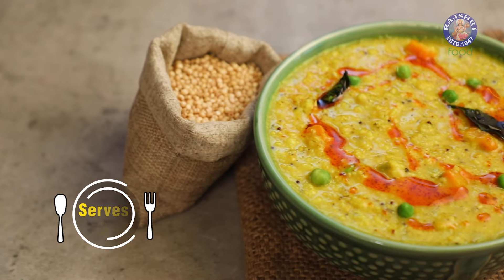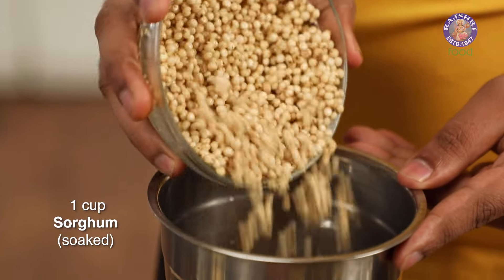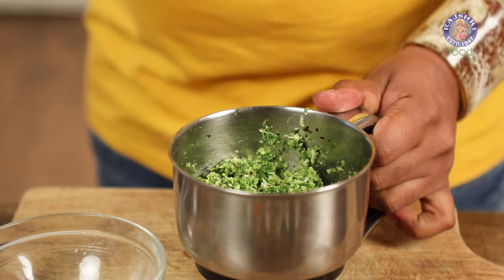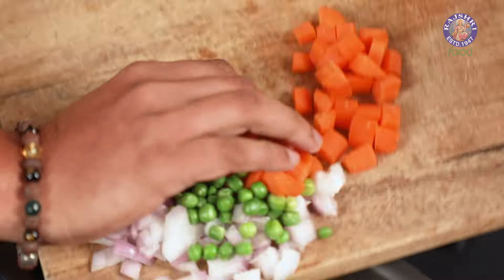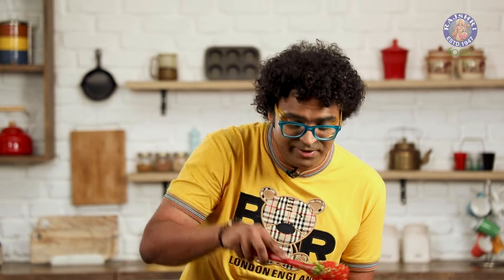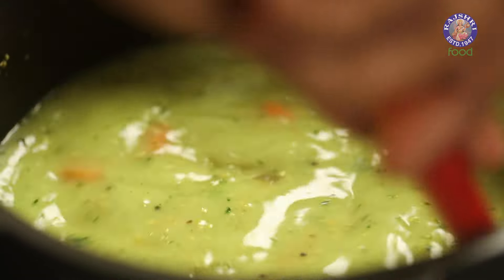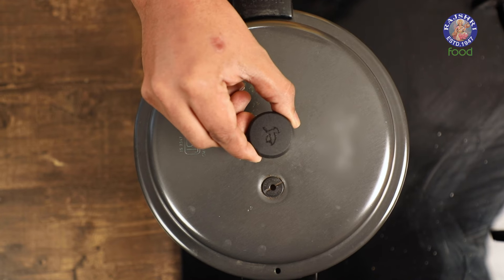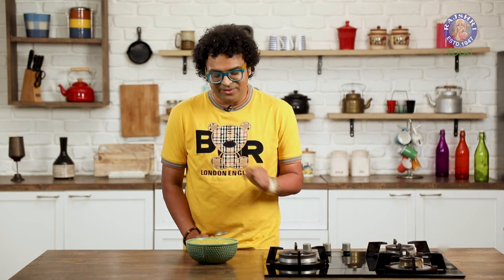Sorghum Khichdi | Jowar Khichdi Recipe | How To Make Nutritious Millets Khichdi | Chef Varun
Learn how to make Jowar Khichdi at home with our Chef Varun !

Chef Varun introduces a healthy and wholesome Sorghum Khichdi, made from nutrient-rich millets. Discover how to prepare this delicious and nutritious dish, perfect for a balanced meal. This khichdi is high in fiber, gluten-free, and packed with essential vitamins and minerals, making it great for digestion and overall health.Plus, it’s easy for students to make, offering a quick and simple way to enjoy a healthy meal.

Ingredients:
1 cup Sorghum (soaked)
¼ cup Fresh Coconut (chopped)
8-10 Garlic Cloves (peeled)
5-6 Curry Leaves
4 Green Chillies
Coriander Leaves (chopped)
1 Onion (chopped)
1 Carrot (diced)
½ cup Fresh Green Peas
3 tbsp Ghee
1 tsp Mustard Seeds
½ tsp Asafoetida
½ tsp Turmeric Powder
2 tbsp Pigeon Pea Lentils
2 tbsp Split Green Gram
1 cup Buttermilk
4 cups Water
Salt (as per taste)
Chilli Oil (for garnish)